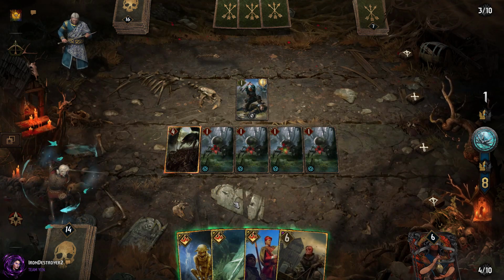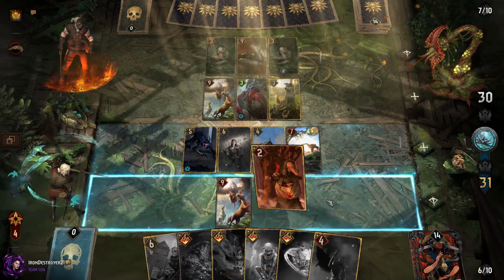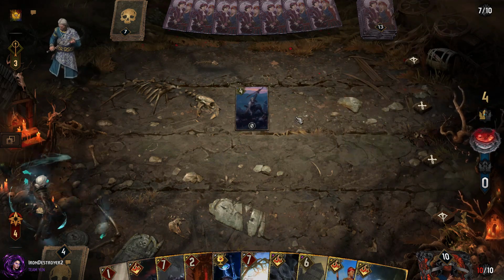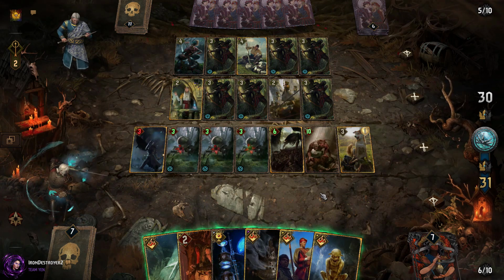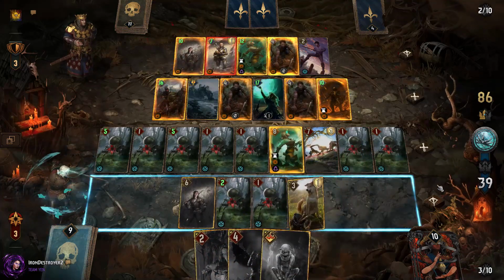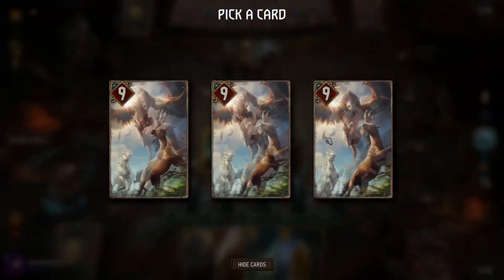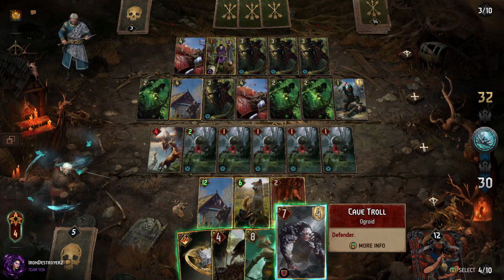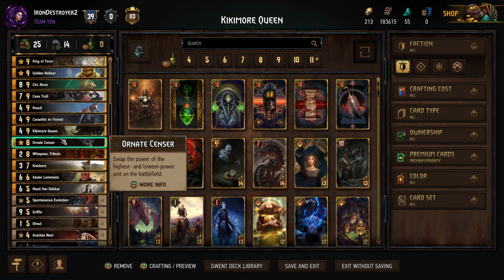Trying to Use the Forgotten Monsters Queen (Gwent Arachas Swarm Deck)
I was looking through cards for the next Discussion Day video and had an impulse to make a deck with Kikimore Queen. It's probably not as good as other Monsters Golden Nekkar decks, but I thought it would be fun. This isn't refined, but it worked well enough.

0:00 Intro
1:47 Deck
7:19 Game 1: Golden Nekkar Relicts
17:09 Game 2: Deadeye Ambush Feign Death and Waylays
28:54 Game 3: Golden Nekkar Shieldwall
37:27 Game 4: Traveling Priestess
49:09 Game 5: Precision Strike Hybrid Elves and Dwarves with Waylays
59:15 Summary